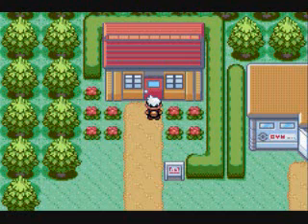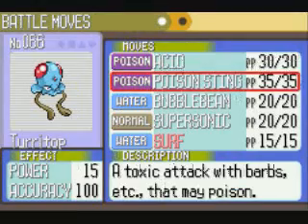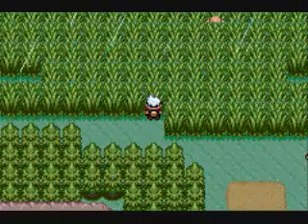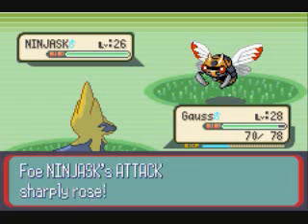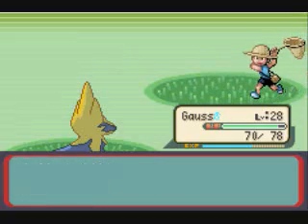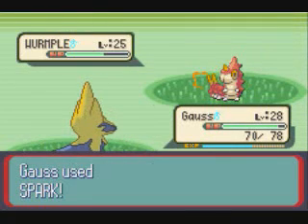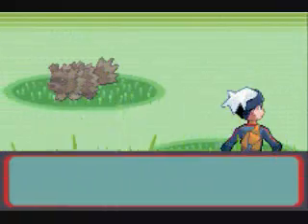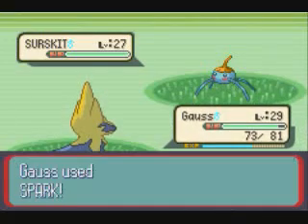Just Playin' Pokemon Ruby Part 36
Gettin' the one of the most awesome HMs and running in the rain...